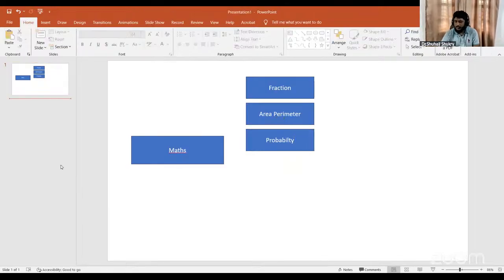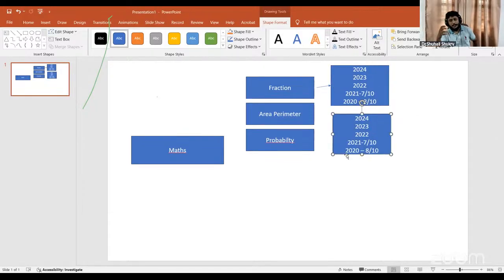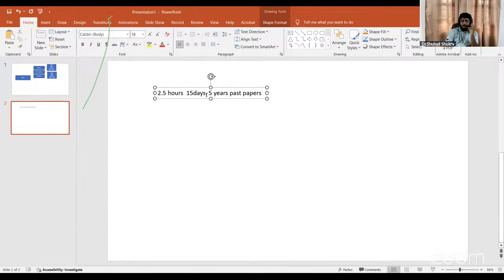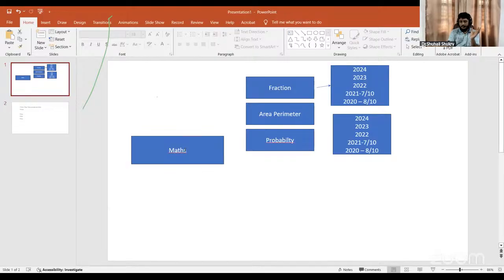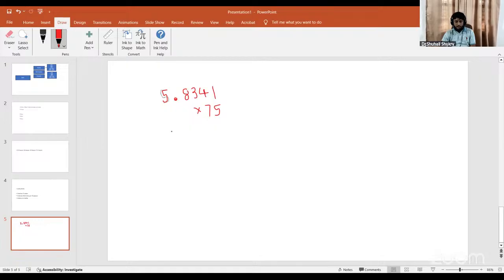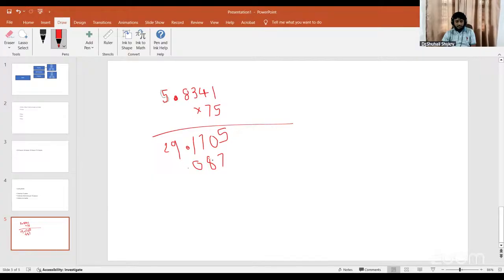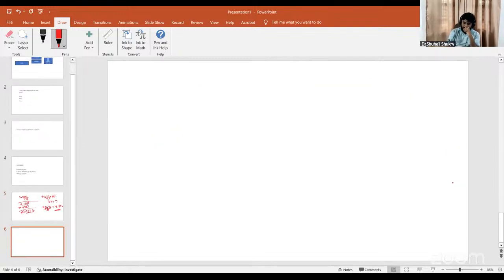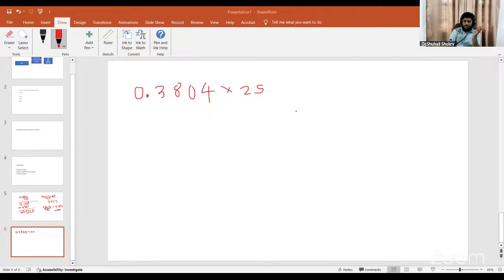The New Beginning For OL students